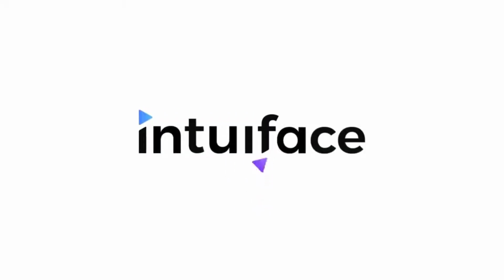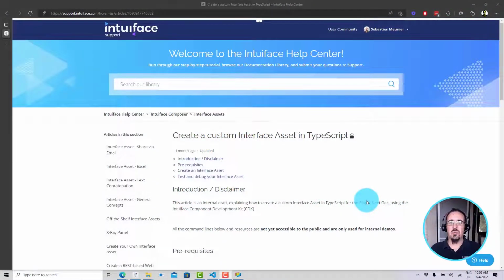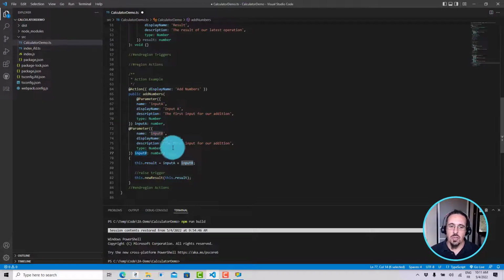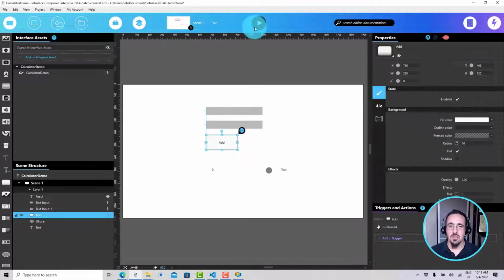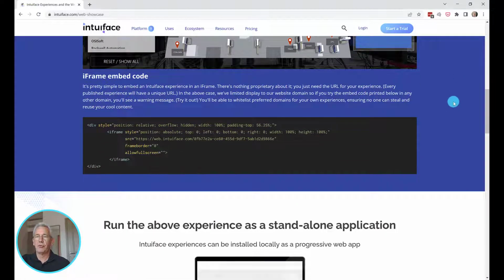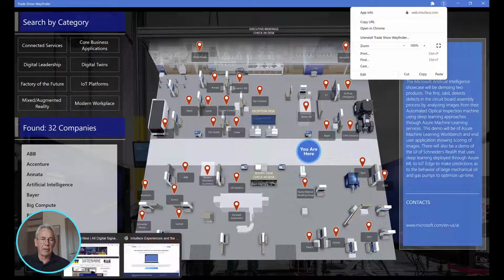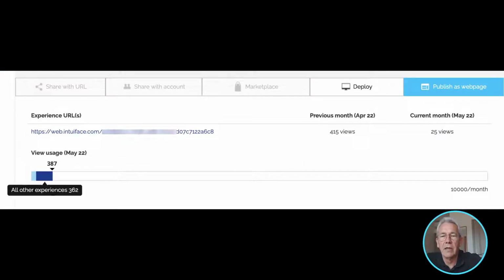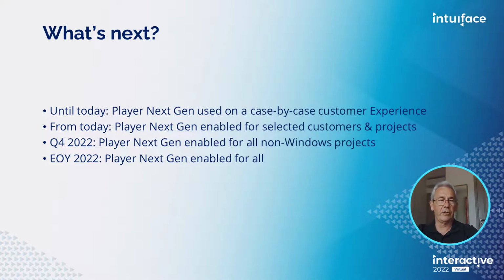Interactive 2022 - Player Next Gen by Vincent Encontre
Let's get our hands dirty. We'll demo Player Next Gen as a replacement for our existing Player, plus show off its power on the web and mobile devices.

By Vincent Encontre (COO)